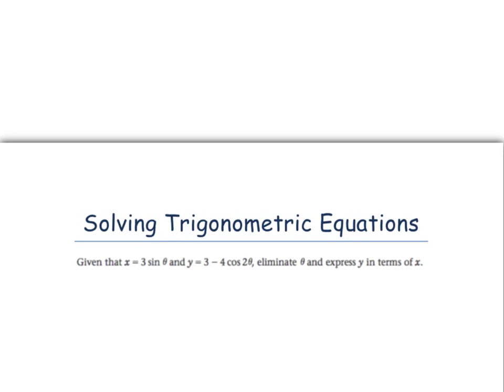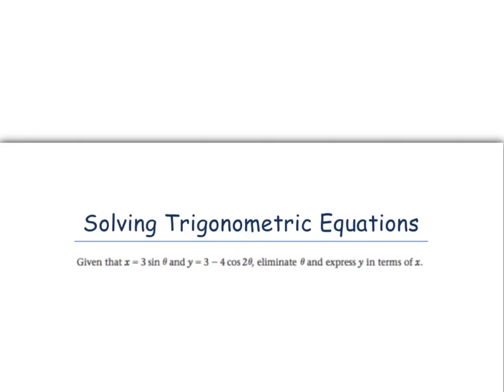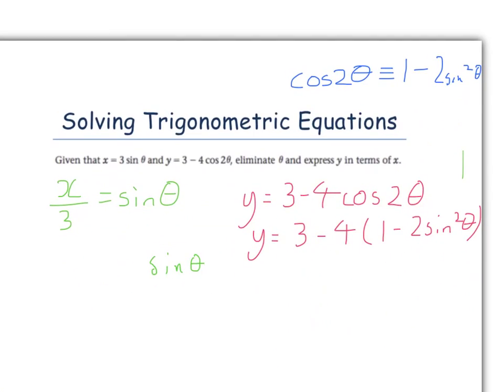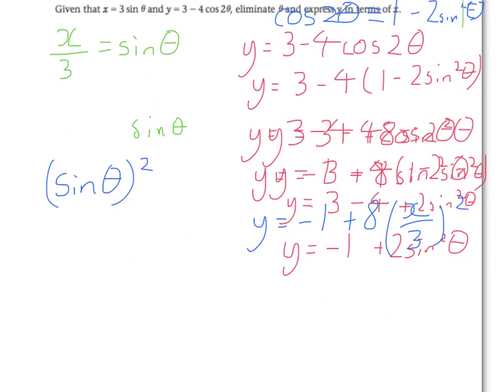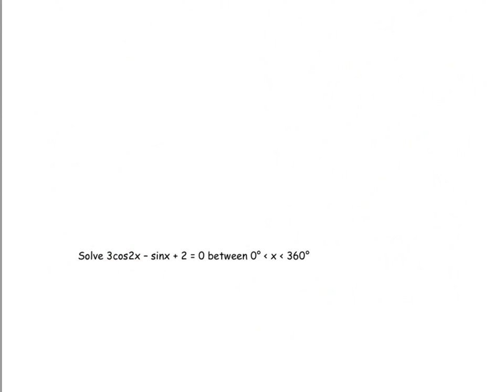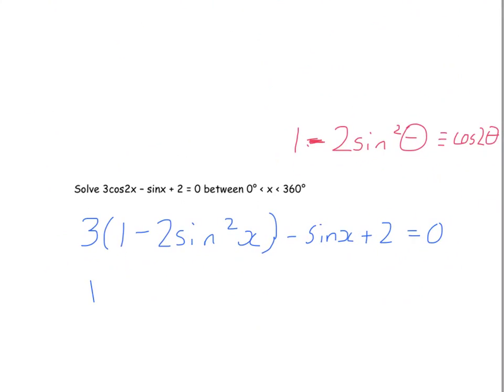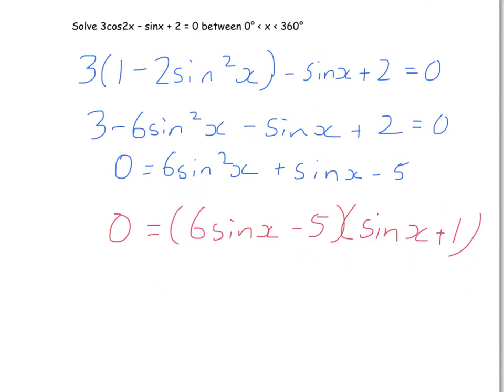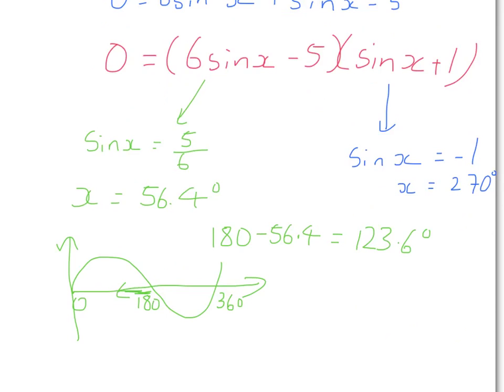Solving equations using trigonometric identities